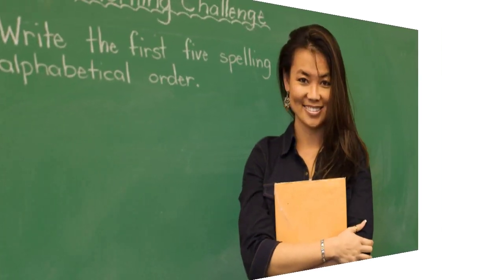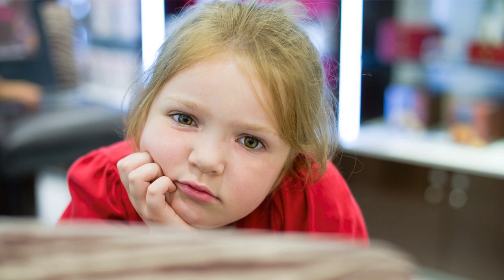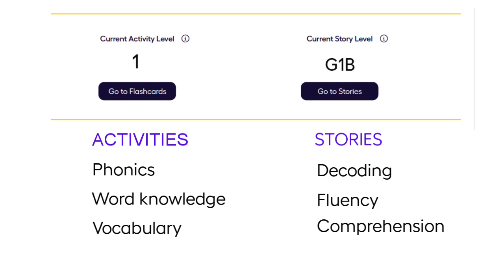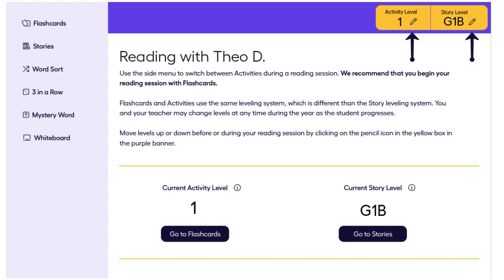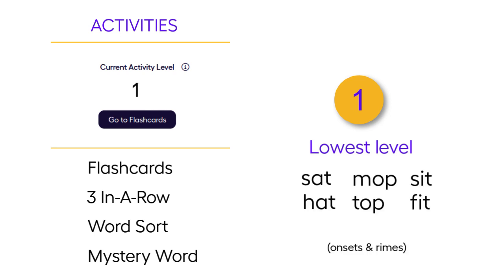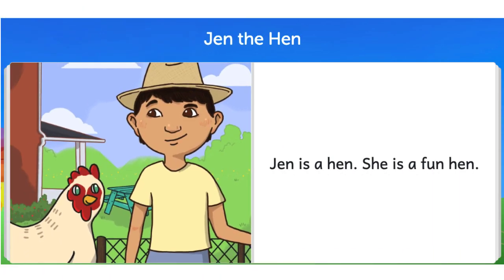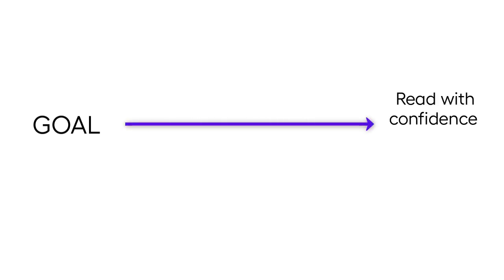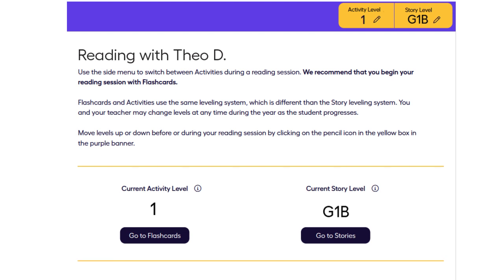Story Activity Levels